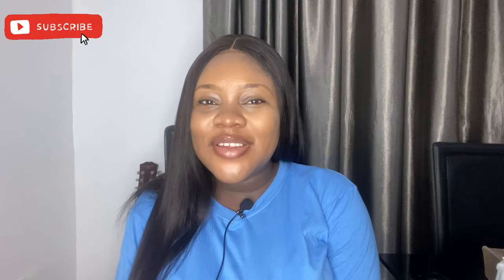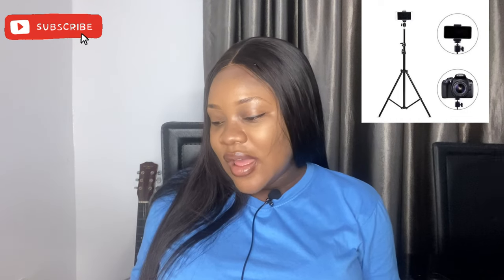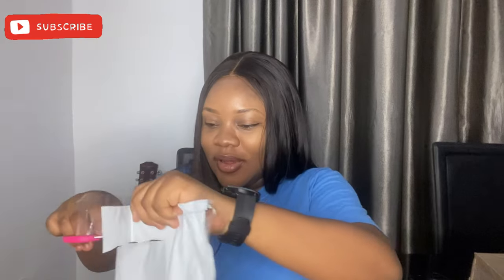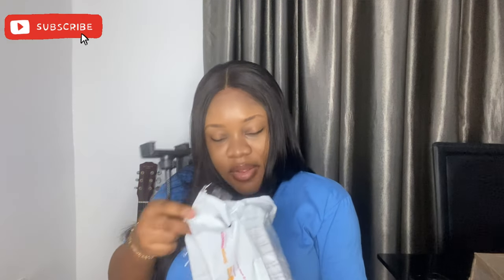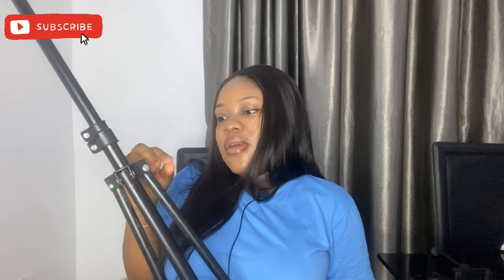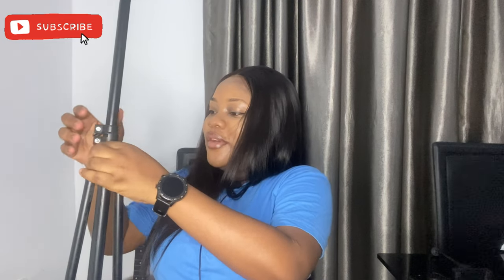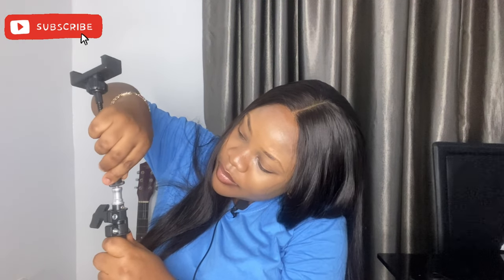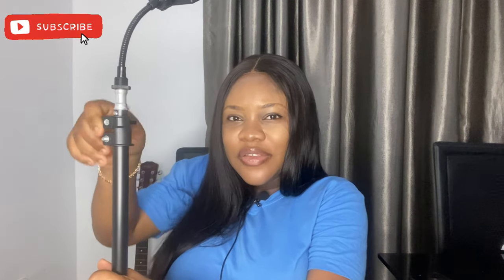LETS UNBOX MY NEW FILMING TRIPOD STAND || ZESTLIVING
Let’s be friends on IG: @the.faithh

📌Whatever is worth doing, is worth doing well!

INTRO MUSIC
Musician: @Iksonmusic

BACKGROUND MUSIC
Musician: LiQWYD

Musician: LiQWYD

Musician: LiQWYD

Musician: LiQWYD